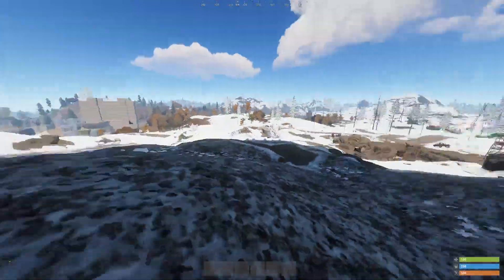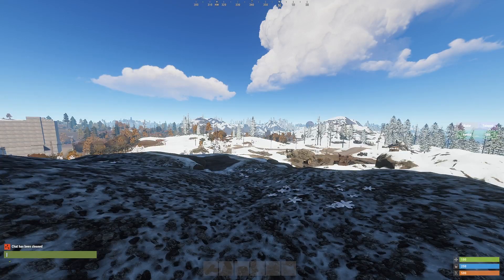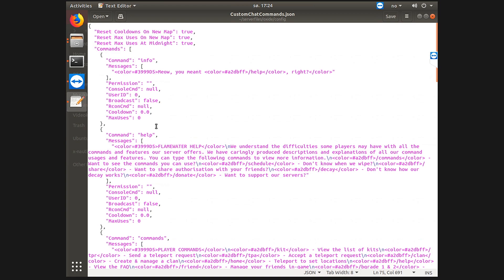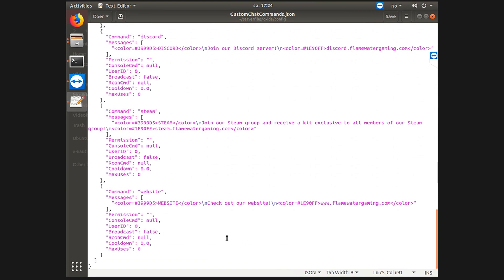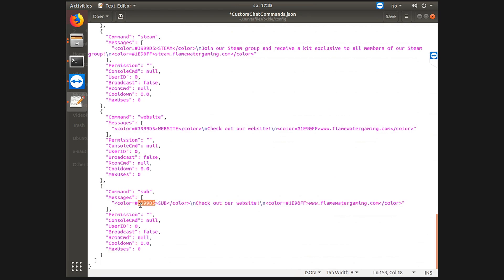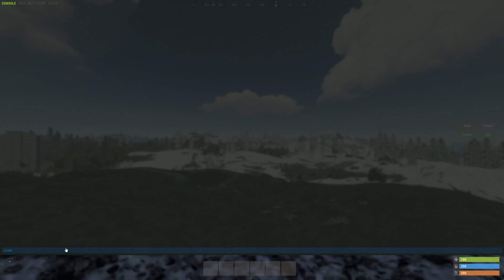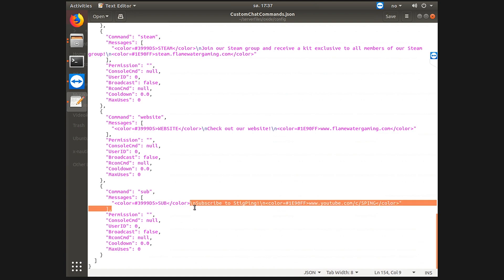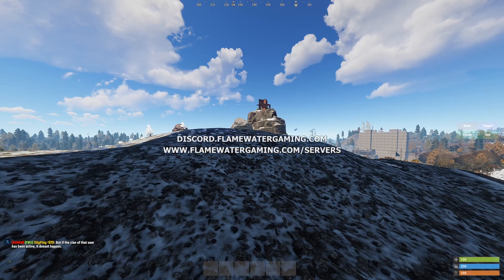Rust Plugin Tutorial #6 - Custom Chat Commands (Discord, Commands, Help etc)